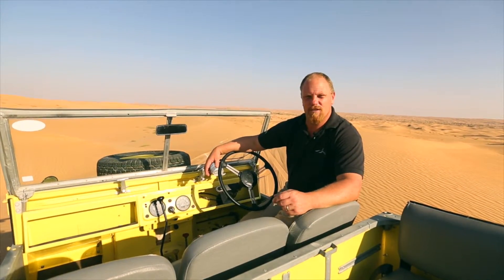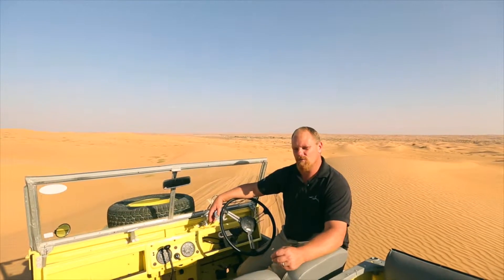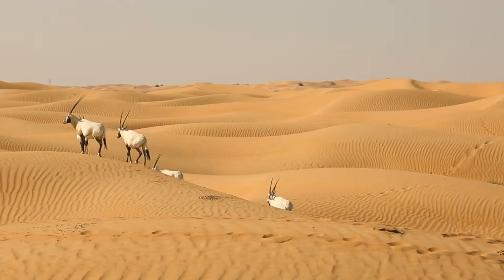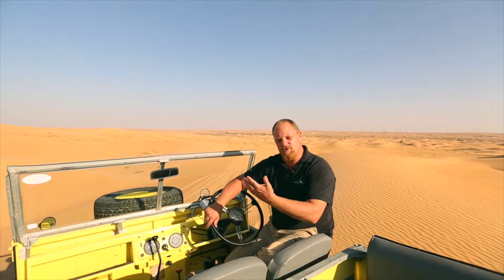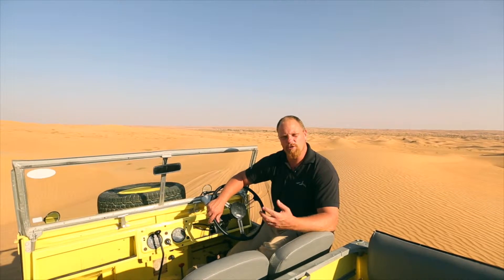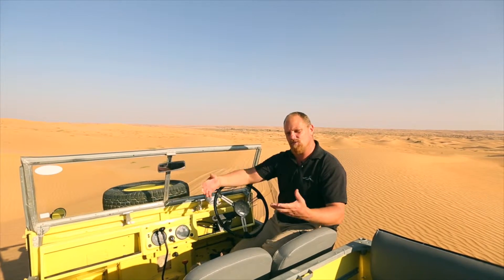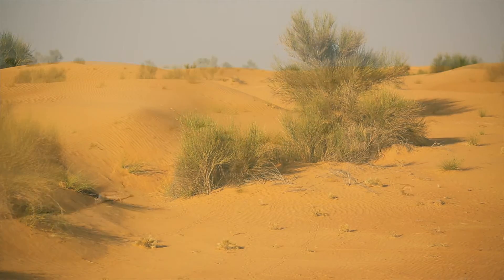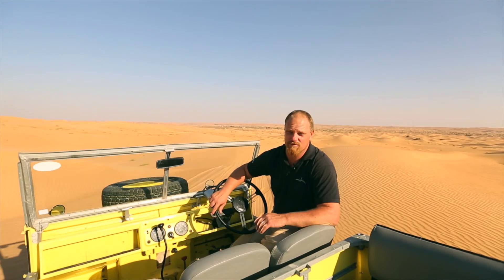Dubai Desert Conservation Series - Conservation Reserve | Platinum Heritage 2017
Platinum Heritage's Desert Safaris operate in the Dubai Desert Conservation Reserve. It is a 225km of pristine desert which is a sanctuary to an abundant amount of wildlife.

Our full time conservationist, Peter, lets us know a little bit more about this amazing initiative.